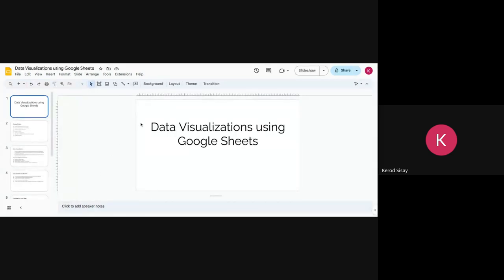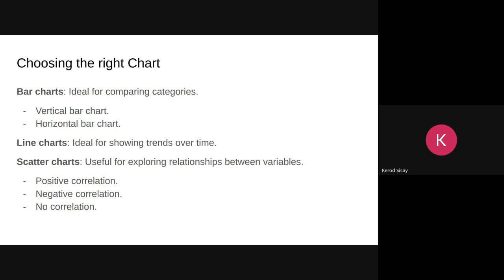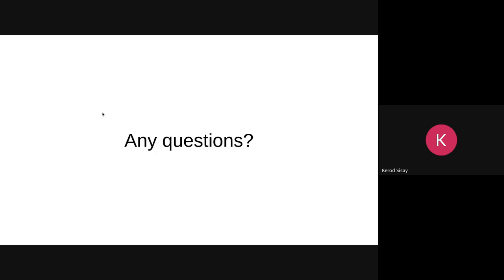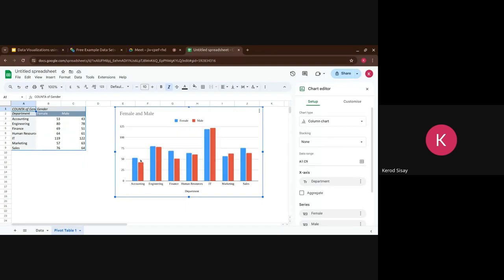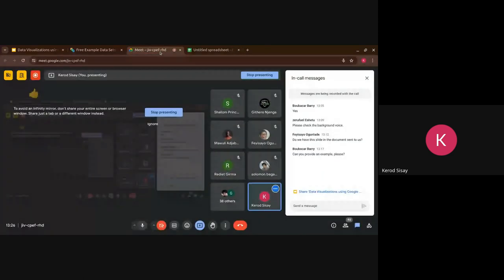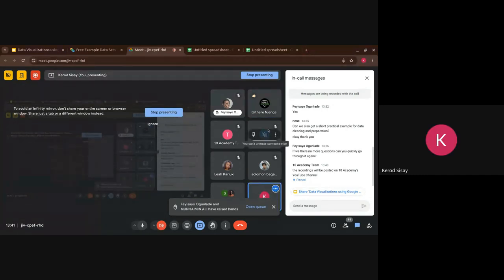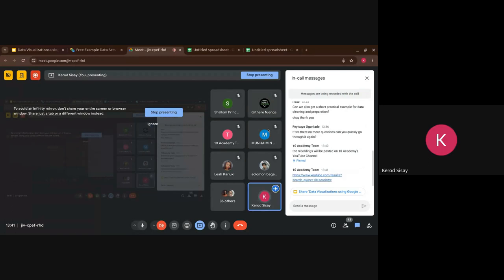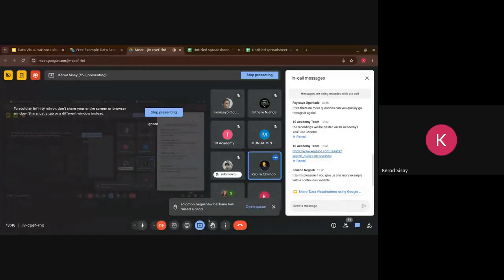U2J 1 W1D2, Tutorial 1